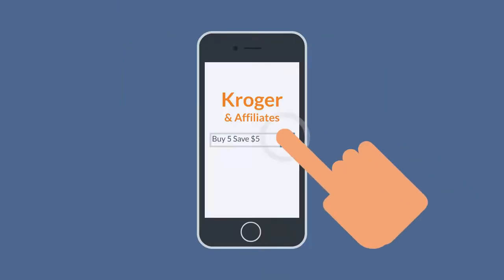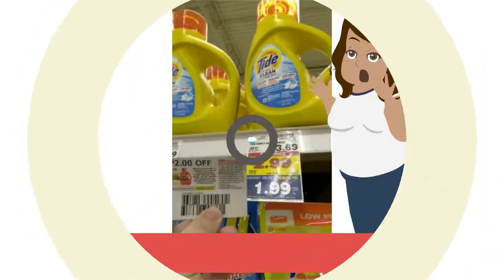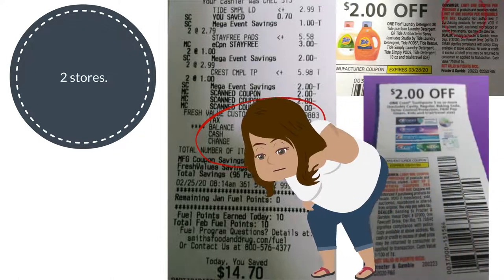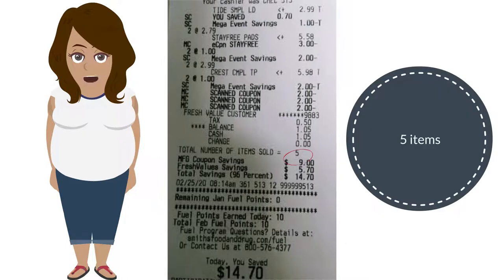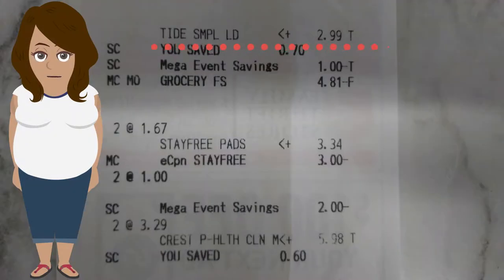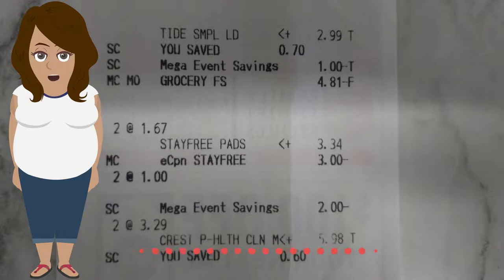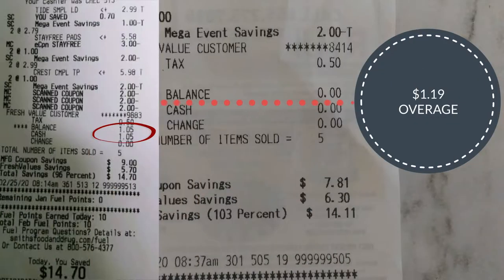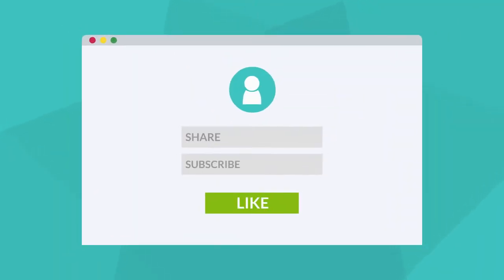How I got PAID $0.14 to take $31.50 worth of products home. Smiths Buy 5 Save $5 Breakdown.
Chasing the Deal.
Couponing Made Simple.

Here is a short video of how I got paid to leave a store.
10 products. 2 stores. 2 transactions.
Just a small breakdown of how to read the receipt so you know what to look for. So many times I go to the cashier, and get home and see a mistake. This will help guide you, so you know what you are looking at.
I prefer self check out so you can look at the screen while making your purchases. It is at your pace, and less pressure.